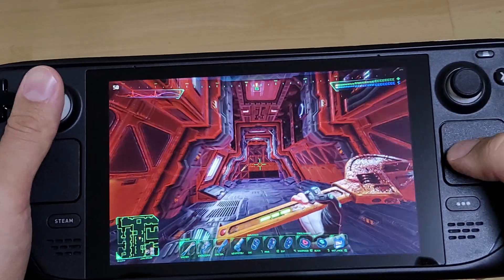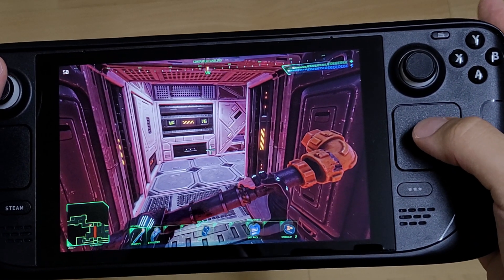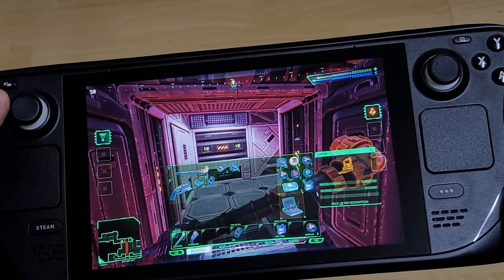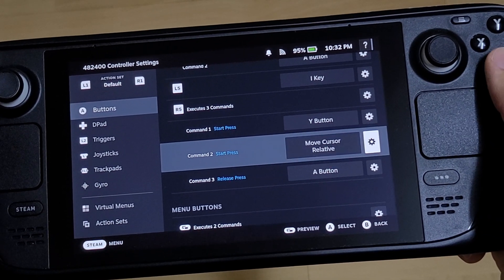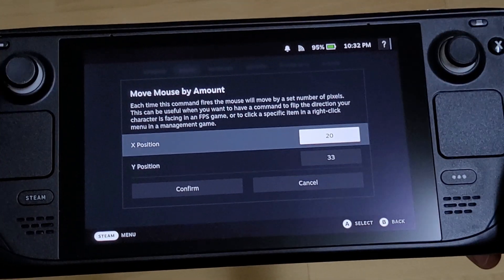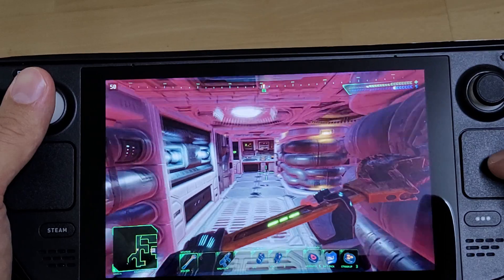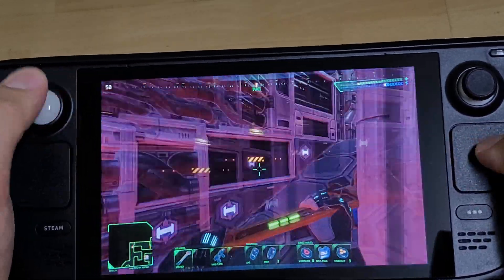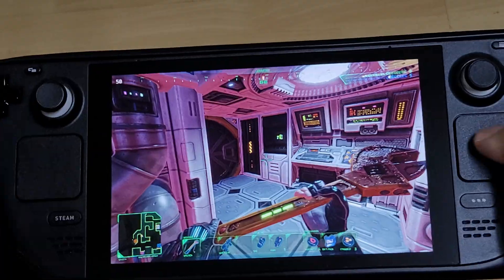Single click to vaporize | System Shock (Steam Deck Mouse Macros guide)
Steam Deck helps you to automate all your routine button presses and mouse clicks (macro/macros) while playing.
- Use "Move Cursor Relative" feature (25ms delay) to position mouse cursor exactly where you want automatically;
- L4 click to Crouch (B button)
- L4 hold (300ms) to Sprint (LStick click)
- R4 click to Jump (A button)
Long story short: if you want to perform a few actions with a single click (type a word / click a screen area / move mouse cursor/ anything else really) - you absolutely can, just make sure you don't mess up action activators/delays (in ms). Also, if "delays" are tricky to nail down - split your algorithm in 2 parts by "Start Press" and "Release Press" activators.
Happy gaming to all of us!

00:00 - 1-click mouse macro!
00:22 - Longer demonstration (1-click vaporize)
00:55 - R5 = Y + Mouse Cursor Relative + A
01:50 - Other tips (hold to Sprint, click to crouch, click to Jump)